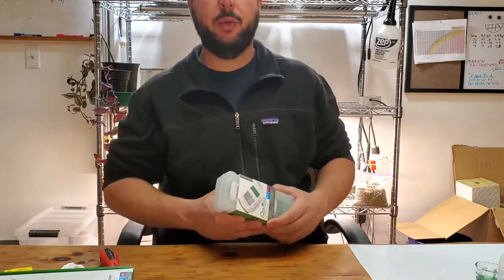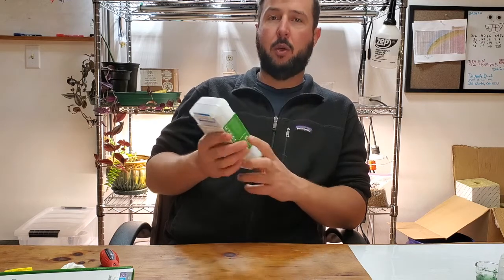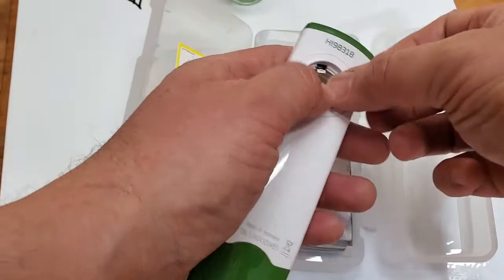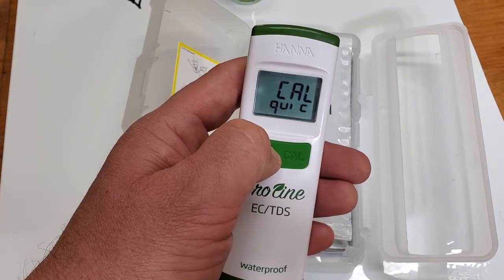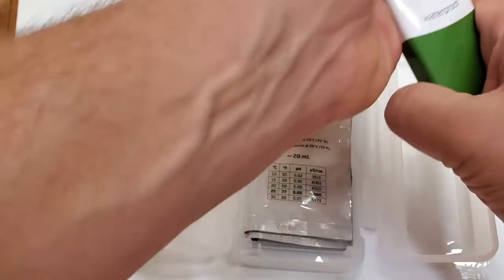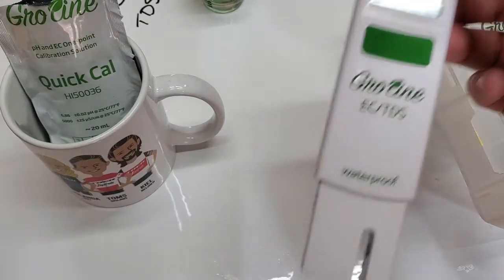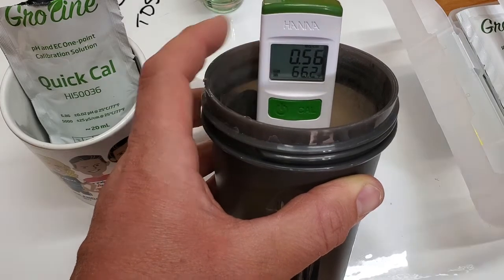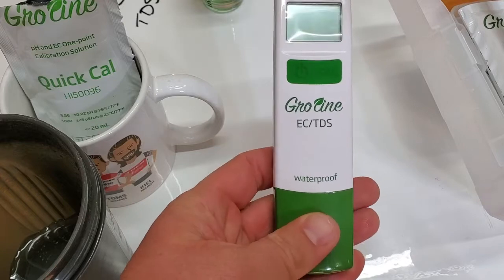Hanna GroLine HI98318 EC/TDS Meter Setup and Quick Calibration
Electroconductivity (EC) and Total Dissolved Solids (TDS) are essential for hydroponics or mixing nutrients of any kind. It provides you a snapshot of your source water and as you add nutrient and shows how much of any given addition is in solution.

This is a simple meter from a reliable company. Quick Cal takes about 10 seconds to keep it accurate. No storage solution needed. The on downside is that the "menu" button is under the battery cover on the back but otherwise super robust and easy meter.

You can find this meter, calibration and cleaning solutions over

From the manufacturer:
The HI98318 is Hanna's latest pocket meter for measuring the EC/TDS of a hydroponic nutrient solution. This modern looking meter is only 0.7" thick and extremely ergonomic, fitting comfortably in your hand. The HI98318 has a very large easy to read LCD display that shows both EC or TDS and temperature along with calibration, stability and low battery indicators.

Description:

The HI98318 is Hanna's latest pocket meter for measuring the EC/TDS of a hydroponic nutrient solution. This modern looking meter is only 0.7" thick and extremely ergonomic, fitting comfortably in your hand. The HI98318 has a very large easy to read LCD display that shows both EC or TDS and temperature along with calibration, stability and low battery indicators. All operations are simplified to two buttons. One is for turning the meter on/off and the other for automatic one point calibration.

Graphite Sensor for Reduced Polarization Effect
Two-Button Operation
Quick Calibration Mode using Hanna pH/EC Quick Cal Solution

The GroLine Waterproof EC/TDS Tester is made specifically for hydroponics, provides a simple, inexpensive solution to measure fertilizer concentration in a nutrient solution.

The HI98318 EC/TDS tester has a graphite sensor that reduces the polarization effect common with amperometric testers that use two stainless steel pins.

Automatic calibration is achieved easily. Simply submerge the sensor in calibration solution and the meter will automatically detect the calibration standard (5.00 mS/cm in Quick Cal mode or 1.41 mS/cm in standard calibration mode). Temperature is automatically compensated for with the integrated temperature sensor.

Features:

Waterproof
Fast Automatic Temperature Compensation with exposed temperature probe
Graphite sensors that reduce polarization effects
0.5 (500 ppm) and 0.7 (700 ppm) selectable EC to TDS conversion factors
Single point automatic calibration using Quick Cal standard or 1.41 mS/cm in standard calibration mode
250 hour battery life